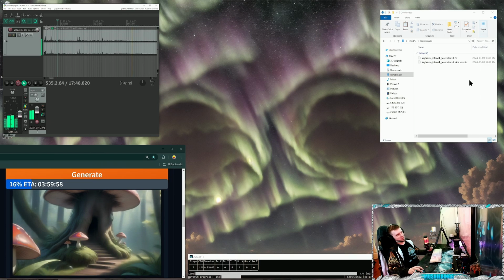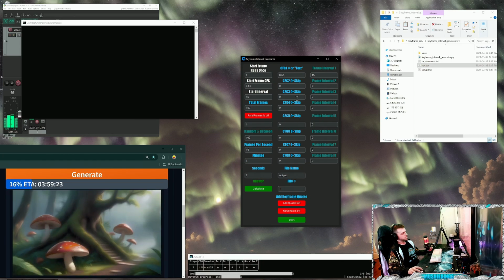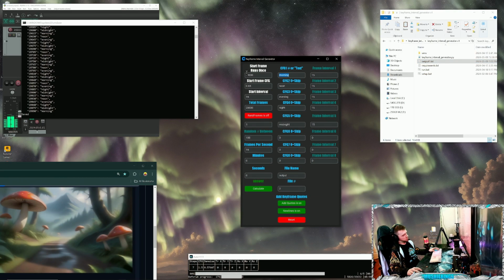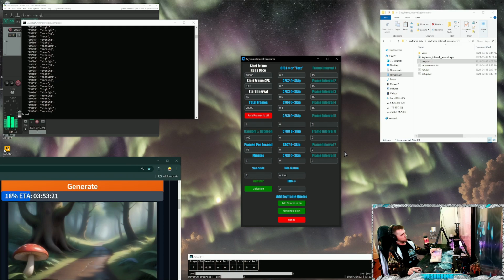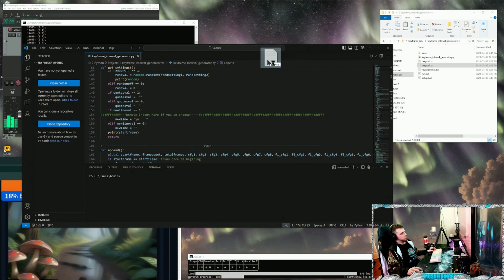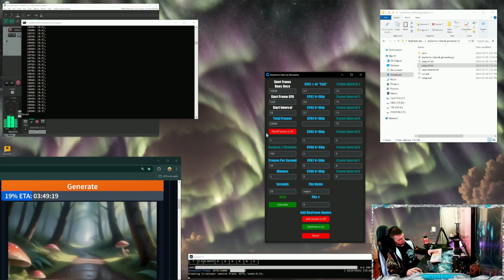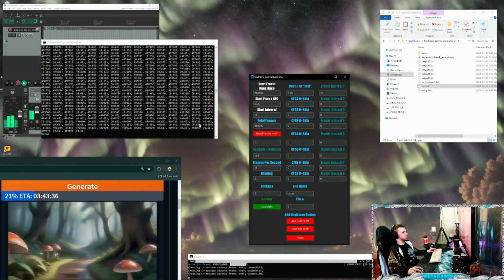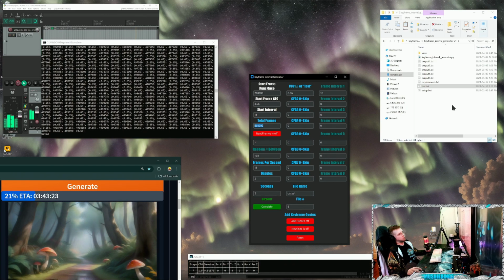Keyframe Interval Generator + Timecode to Keyframe Calc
This is my first "completed" python program :D
Links:
without venv